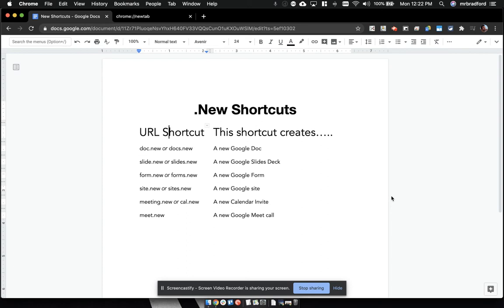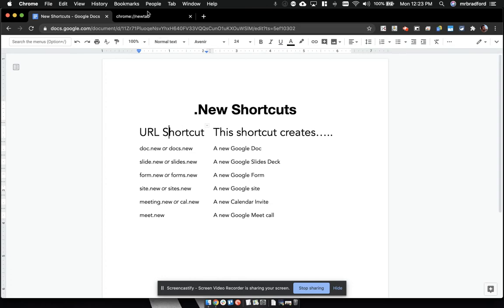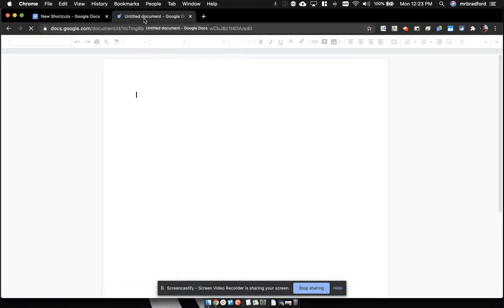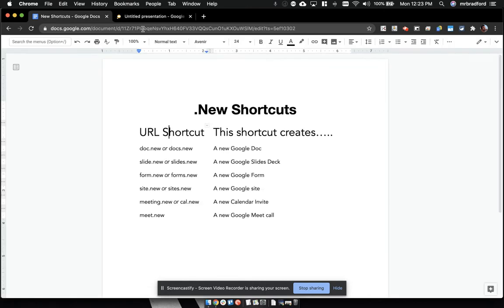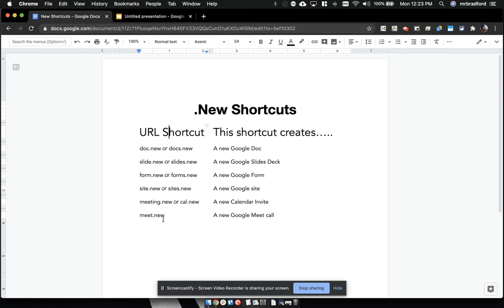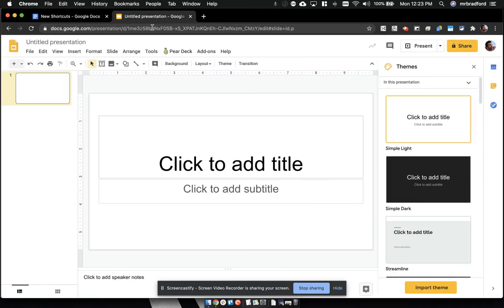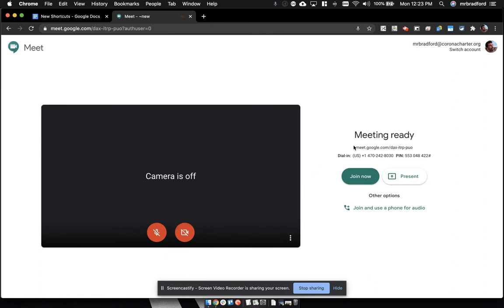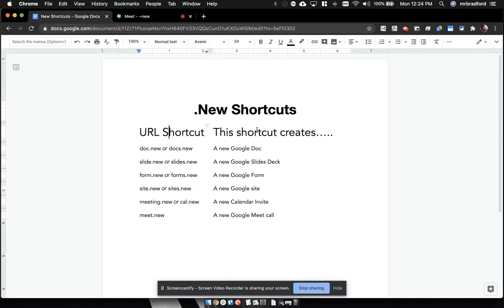.new URL Shortcuts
A brief tutorial on how to use Google's .new URL shortcuts.